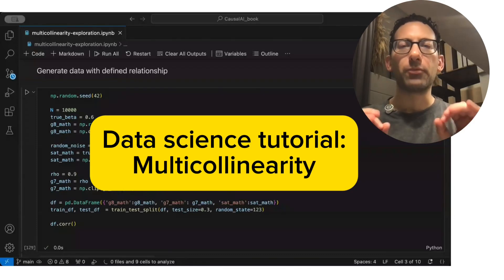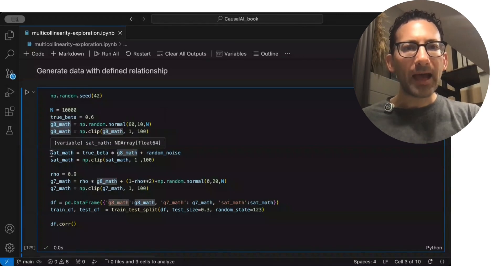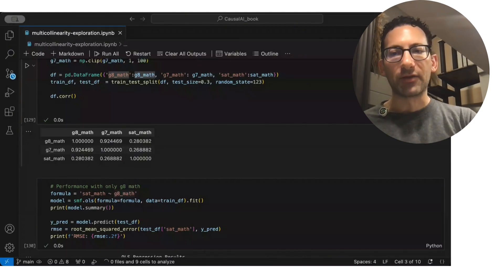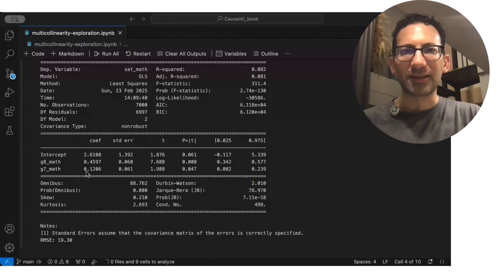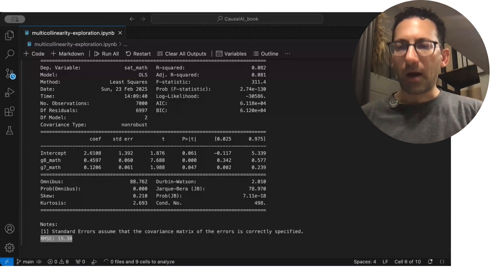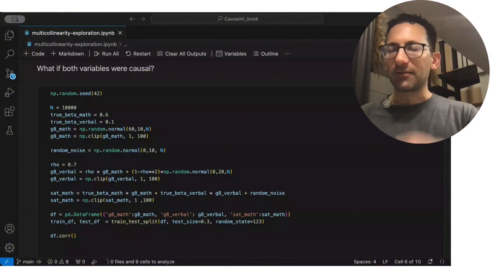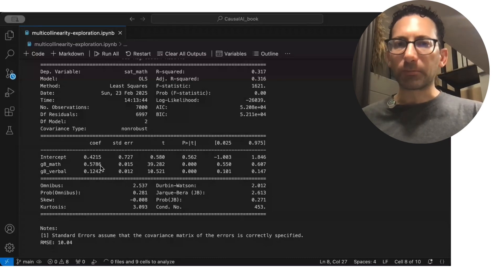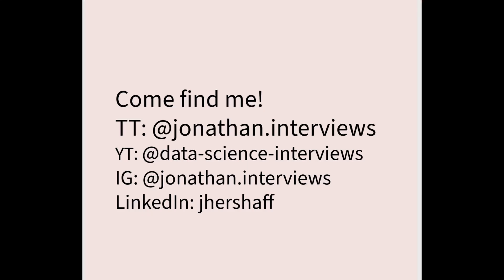Data science tutorial: Multicollinearity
Multicollinearity can distort regression models, making it harder to interpret coefficients and understand causal relationships. In this hands-on walkthrough, I show how to simulate data, create correlated variables, and evaluate multicollinearity using Python, statsmodels, and scikit-learn.

📌 What You’ll Learn:
✅ How to generate synthetic data for regression models
✅ How to create highly correlated variables (e.g., SAT Math & Grade 8 Math Scores)
✅ How multicollinearity affects regression results
✅ How to split data into train/test and evaluate out-of-sample performance

Data scientists & analysts working with regression models
Those interested in causal inference and predictive modeling
Anyone preparing for data science interviews

🔗 More Data Science & Causal Inference Resources:
📚 WhatsTheImpact.com

👀 Watch till the end to see how multicollinearity can impact real-world decision-making! 🚀